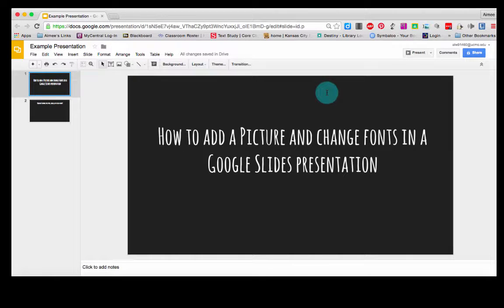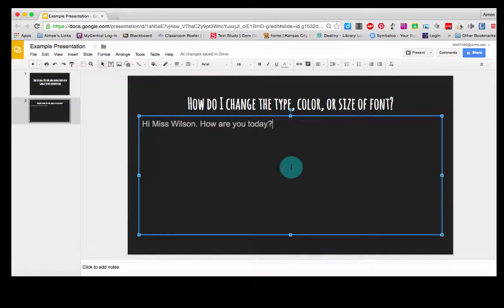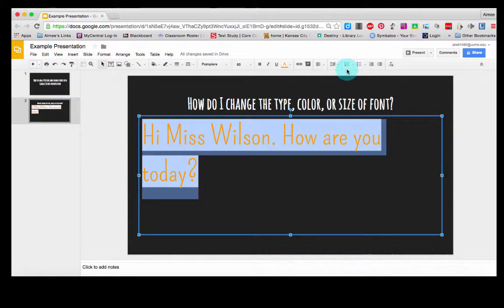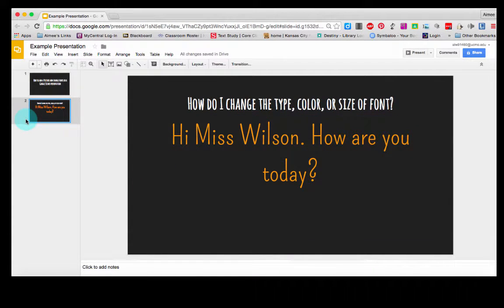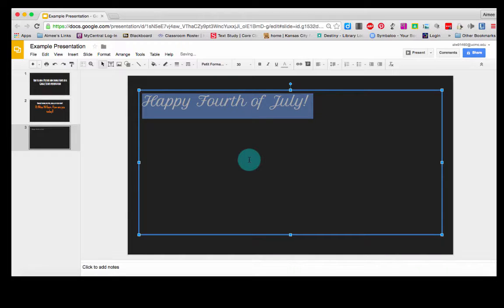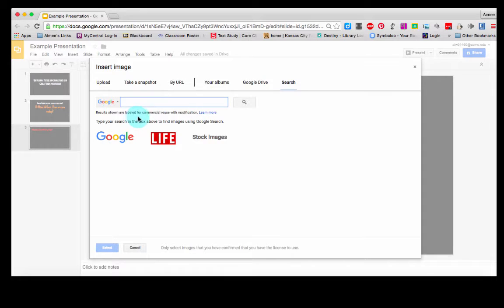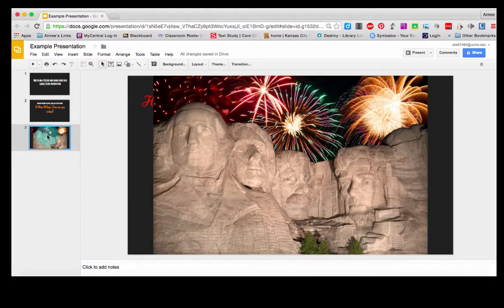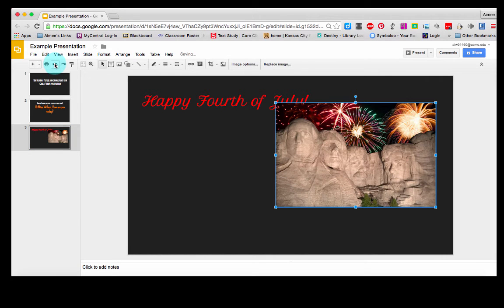How to Change Fonts and Add Pictures in Google Slides